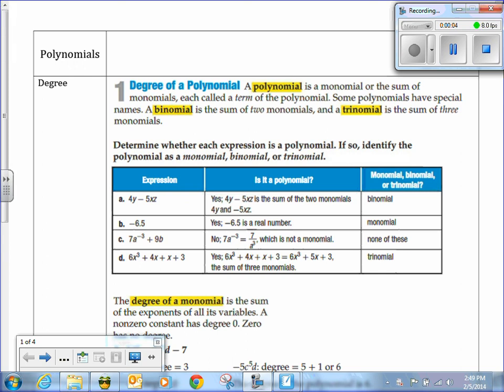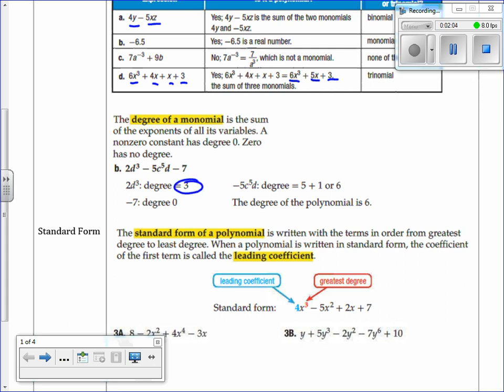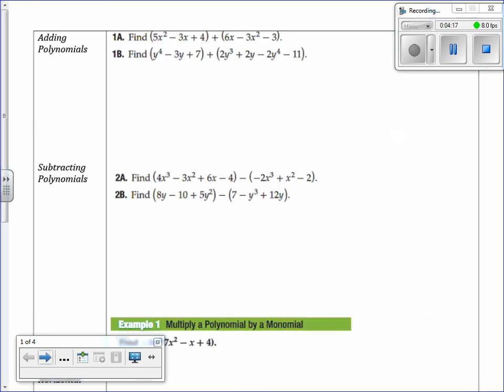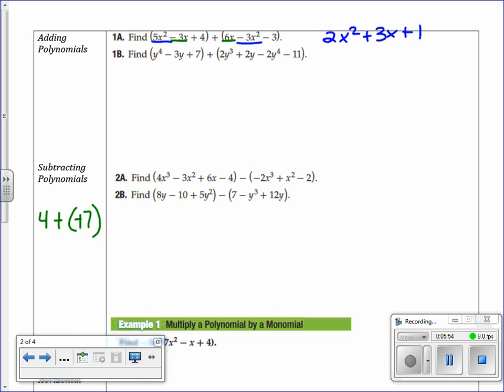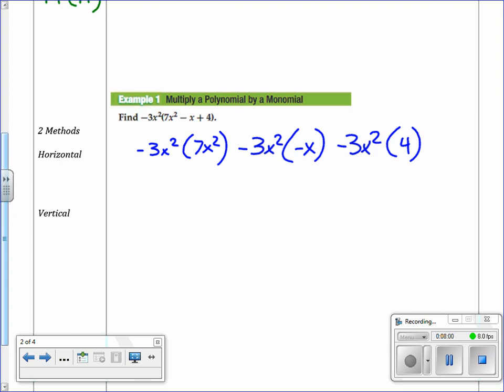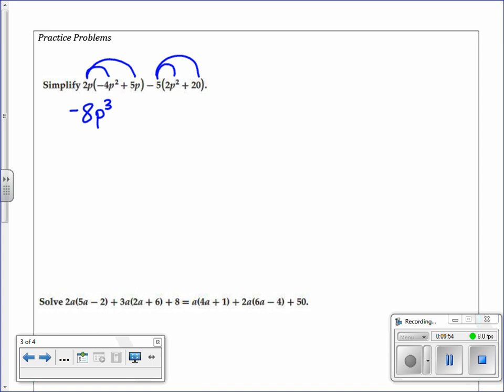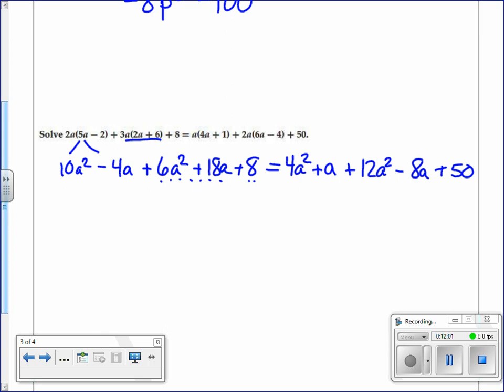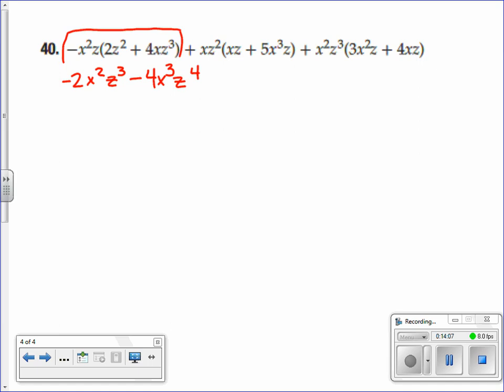Alg U7 V3 polynomials